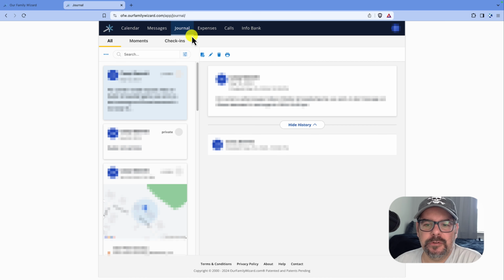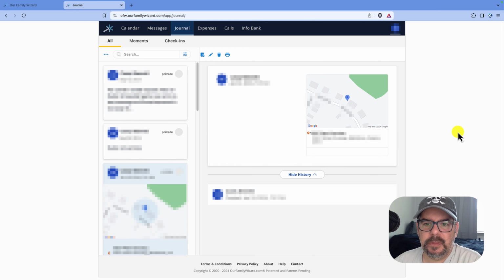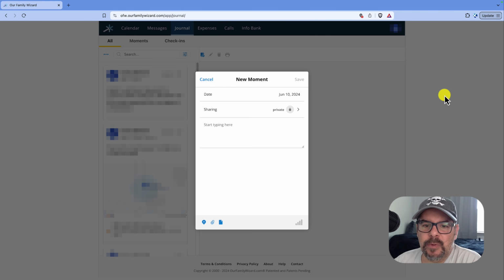How to Use the OurFamilyWizard (OFW) Journal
How to use the OurFamilyWizard (OFW) Journal. Here you can check in at a location, make public or private moments and journal entries for safe record keeping.

About: The Elevated Dad mission is to help you become the best dad you can be, and unlock the awesomeness within yourself along the way. Here we are raising awesome humans solo!